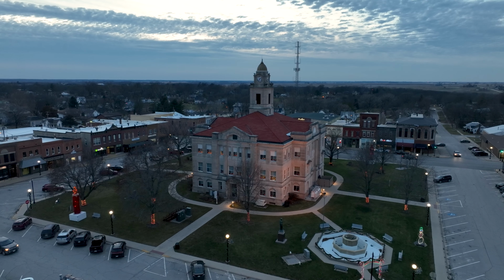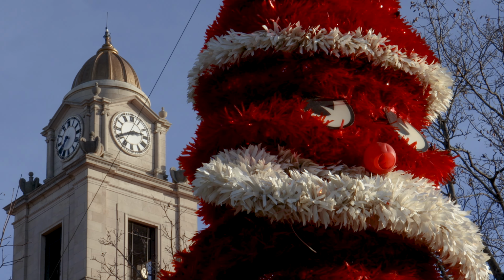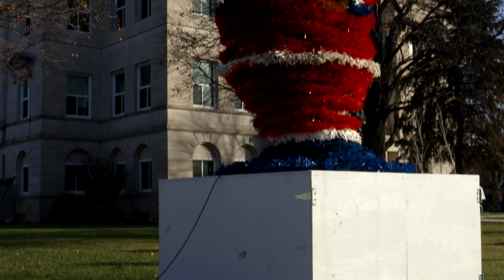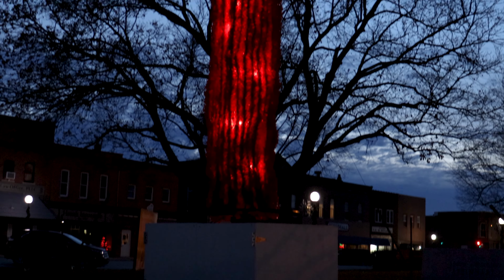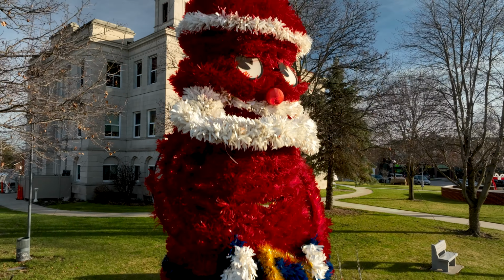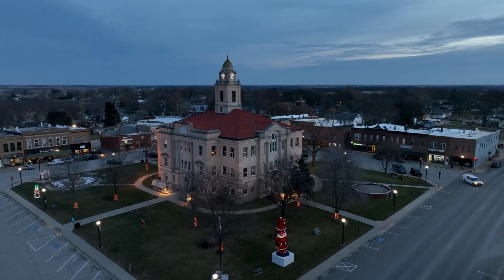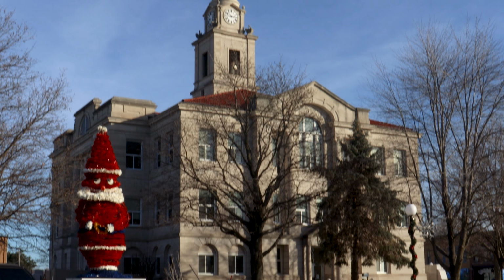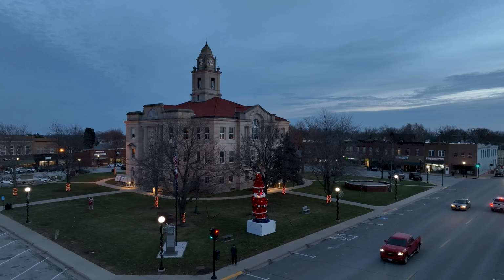The Santa and Candle Christmas Decorations of Sigourney, Iowa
The Santa and Candle Christmas decorations have been a part of the Sigourney holiday season for a long time. In this video, we discuss how they came to Sigourney and what they mean to the small community.